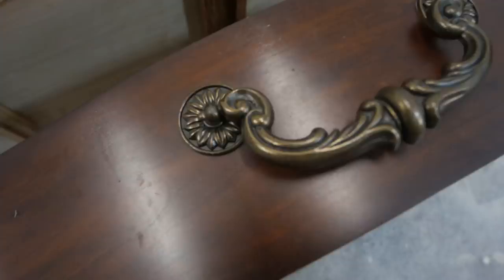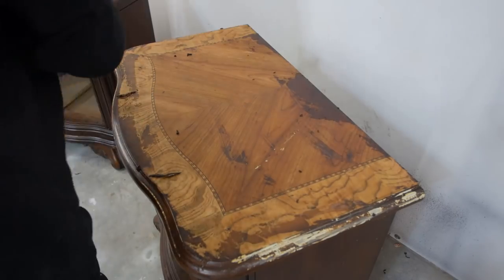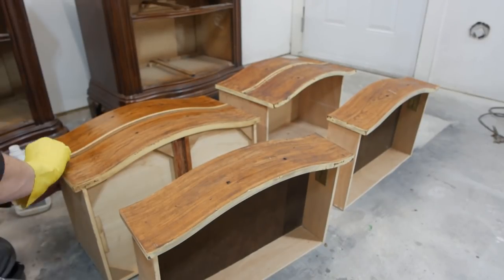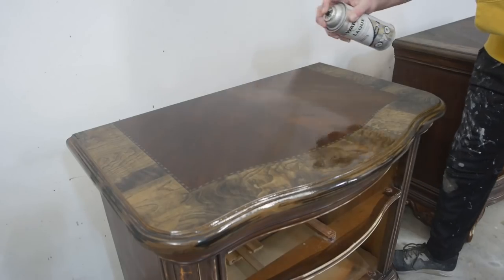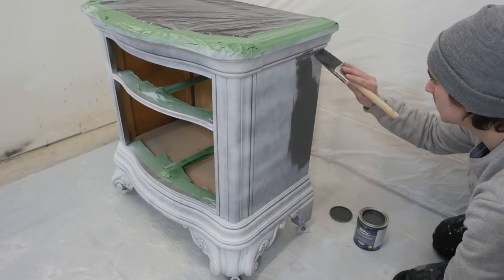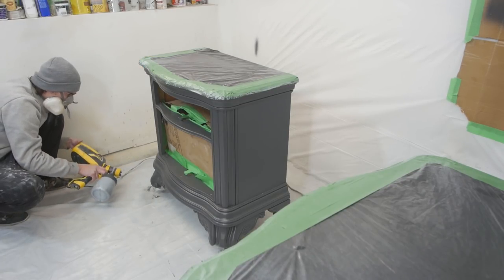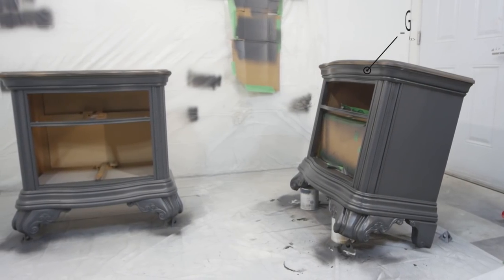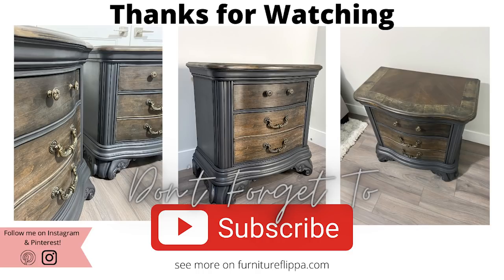NIGHTSTAND MAKEOVER X2 | Furniture Painting, Staining, & Glazing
In this video, I am painting and staining 2 nightstands that I found on the Facebook Marketplace. I actually have the full set, however, I am not doing them all the same. There are definitely a few ups and downs in this project but I stuck through it until the end and I feel these 2 serpentine-style nightstands turned out quite nice.

Materials Used
Random Orbital Sander
Black+Decker Mouse Sander
Wagner Flexio 590
Behr Paint - HomeDepot
Spray Primer